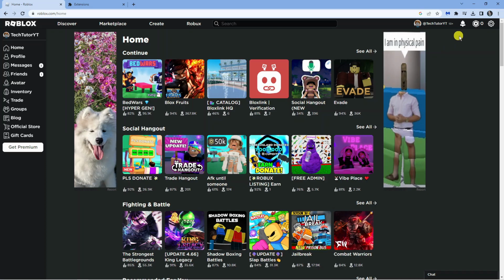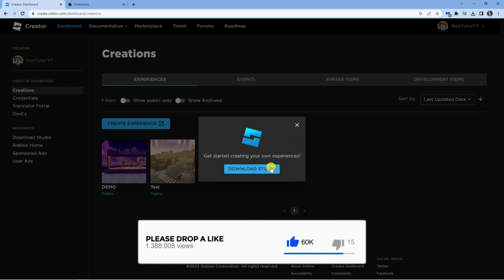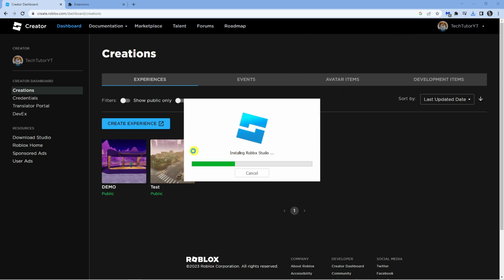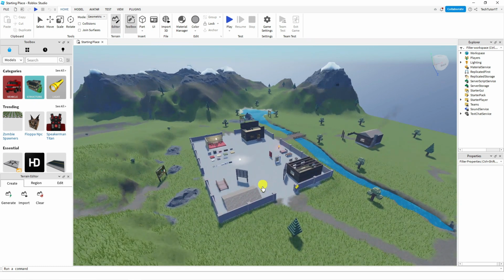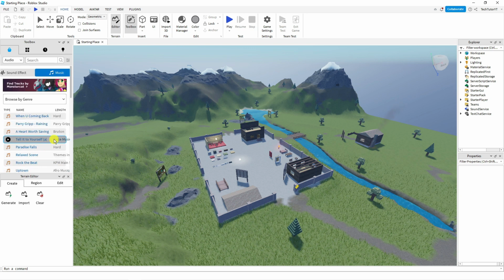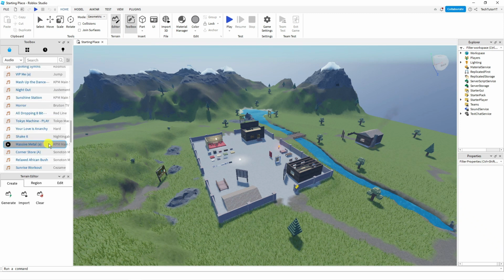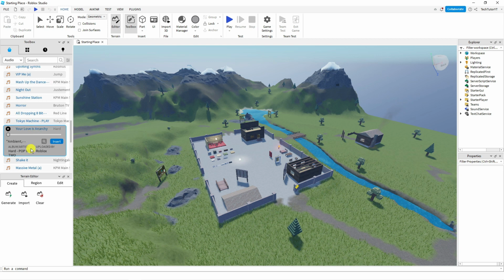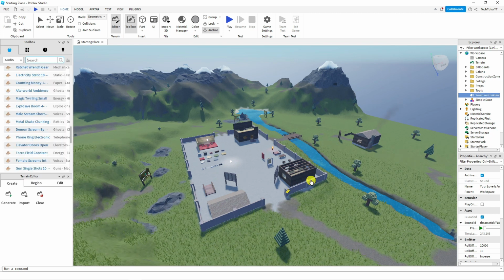How To Add Music To Your Roblox Game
Learn how to add music to your Roblox game in this tutorial. We'll guide you through the process of selecting and uploading music to Roblox Studio, and show you how to adjust the settings to create the perfect atmosphere. Whether you're a beginner or an experienced developer, this video will help you take your game to the next level.

 ✨Recommended VPN: ✨

Thanks!